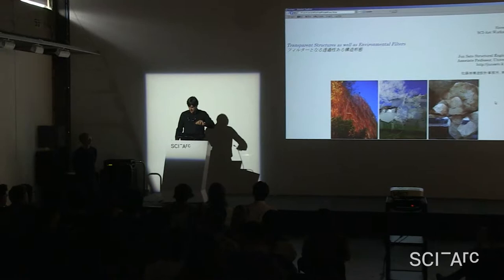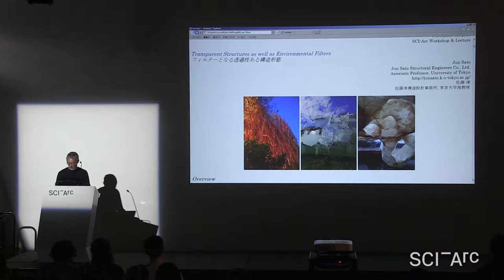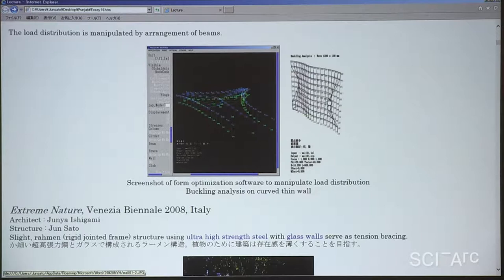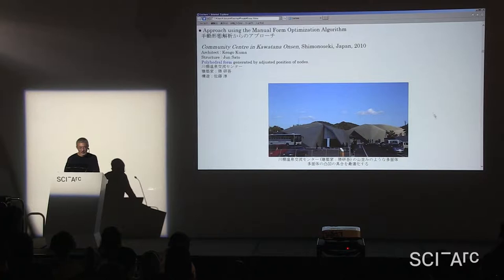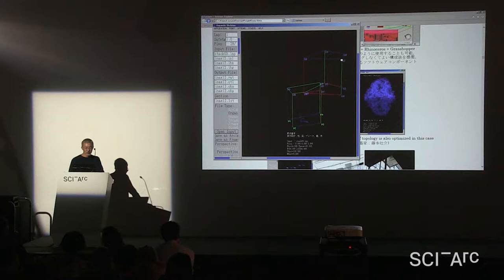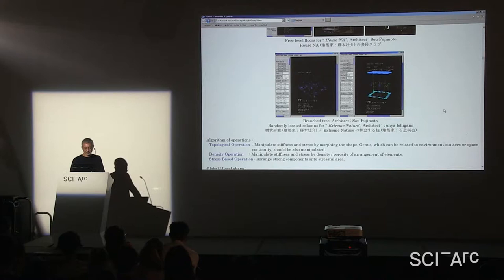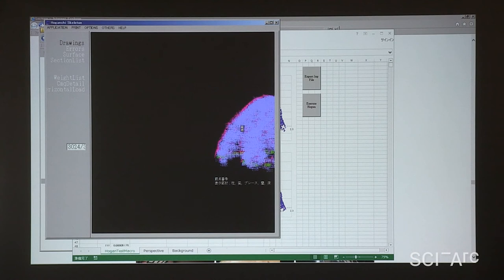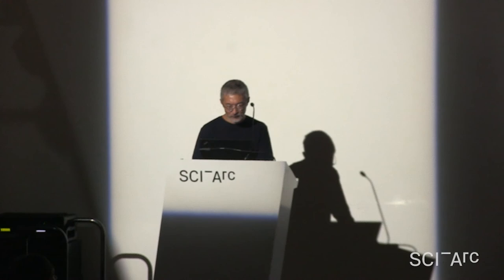Jun Sato (November 1, 2017)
Herwig Baumgartner introduces Jun Sato, currently conducting a workshop at SCI-Arc with Elena Manferdini’s design studio, noting his parallel professional work at Jun Sato Structural Engineers, and his research work at the Jun Sato Laboratory, University of Tokyo.

Jun Sato characterizes his interest in engineering structures with slender elements as derived from nature, especially the effect captured by the term komorebi (sunlight filtering through leaves).

He describes a series of collaborations with architects, including
•Park Groot Vijversburg, Netherlands visitor center, with architect Junya Ishigami (2017)
•Extreme Nature greenhouses for the Venice Biennale, Junha Ishigami (2008)
•Kawatana Onsen Community Center, Shimonoseki, Japan, with Kengo Kuma (2010)
•Cloud Arch , Sydney, with Junya Ishigami (2019)
•House NA, Tokyo, Japan, with Sou Fujimoto (2010)
•New Hakushima Station, Hiroshima, Japan, with Kazuhiro Kojima / Cat (2015)

Sato discusses a series of projects with Kengo Kuma employing modified traditional kigumi woodworking techniques: Prostho Museum Research Center (2010), Sunny Hills in Aoyama Tokyo (2013), and Carved Tower, Vancouver (2017).

Sato describes his research projects at various universities in terms of effects found in nature. Not only komorebi, but also sazanami (ocean ripples within the total seascape), and seseragi (quiet river stream in a natural setting). He attempts to reproduce these effects using spectrum analysis and optimization software he has developed. He describes workshops including:
•Nebuta tree house, University of Tokno (2015) lightweight structure of washi paper and steel string
•Transparent structure as perceptual filter, Stanford (2015) with high strength glass panels
•Komorebi Pavilion, Harvard (2017)